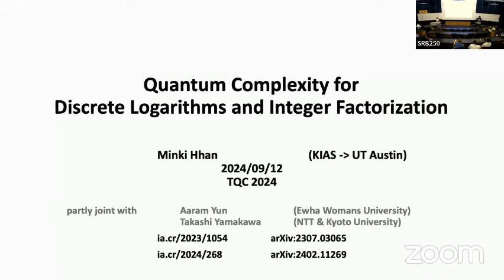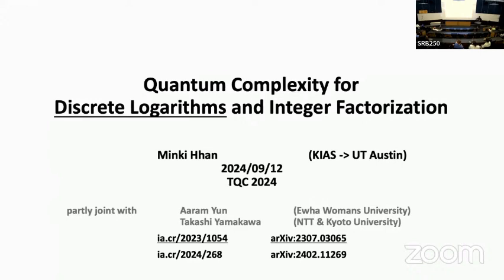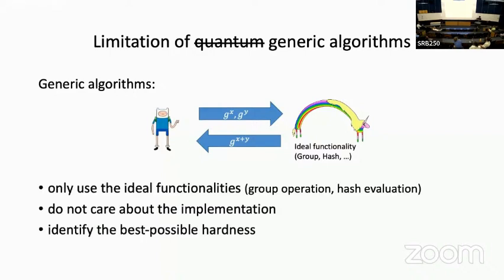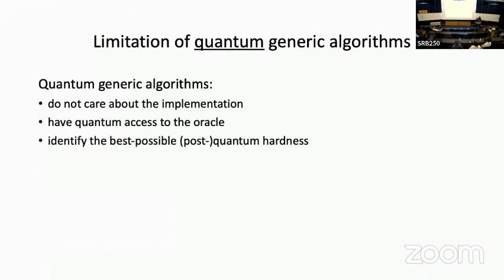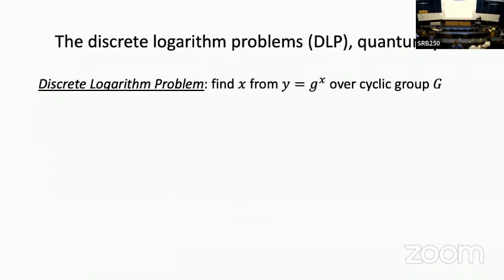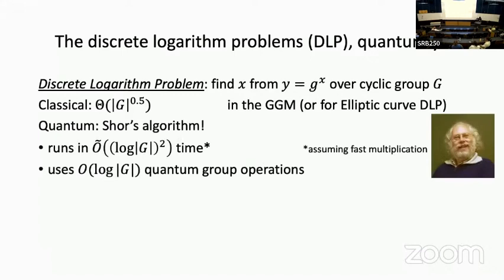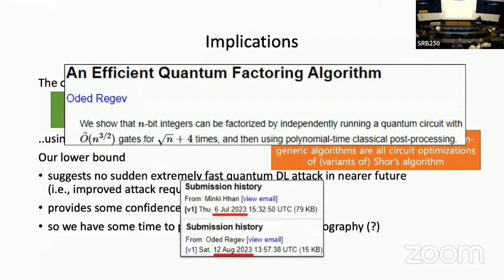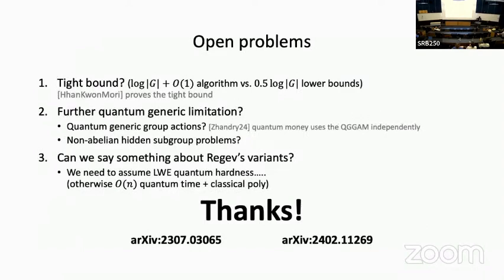Quantum Generic Hardness for Discrete Logarithms | Hhan, Yamakawa, Yun | TQC 2024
Quantum Generic Hardness for Discrete Logarithms and Integer Factorization | Minki Hhan, Takashi Yamakawa, Aaram Yun

We study the quantum computational complexity of the discrete logarithm (DL) problems and integer factorization in the context of ``generic algorithms''---that is, algorithms that do not exploit any properties of the group/ring encoding. We establish the generic models of quantum algorithms for group/ring problems as quantum analogs of their classical counterparts. In these models, we count the number of group/ring operations as complexity measures. Shor's and Regev's algorithms (or their slight modifications) can be described in these models. We show the quantum complexity lower bounds and (almost) matching algorithms of the discrete logarithm and integer factorization in these models. * (The DL problem, fully quantum setting) We prove that any generic quantum DL algorithm must make a logarithmic number of group operations for the group size, showing that Shor's algorithm that makes the logarithmic number of group operations is asymptotically optimal regarding the number of group operations. This holds even considering parallel quantum algorithms. * (The DL problem, hybrid/memory-bounded setting) We observe that some (known) variations of Shor's algorithm can take advantage of classical computations to reduce the number and depth of quantum group operations. We establish a model for generic hybrid quantum-classical algorithms and prove the matching lower bounds. We also study the memory-bounded setting and establish asymptotically tight lower bounds. We extend these results to the multiple-instance DL problem with a matching new algorithm. * (Integer factorization) We give a logarithmic lower bound for the order-finding algorithms, an important step for Shor's algorithm. We also prove a logarithmic lower bound for a certain generic factoring algorithm outputting relatively small integers, which includes a modified version of Regev's algorithm.

19th Conference on the  Theory of Quantum Computation, Communication and Cryptography.